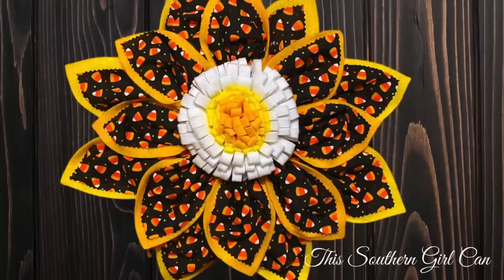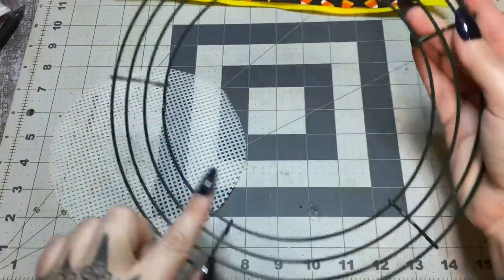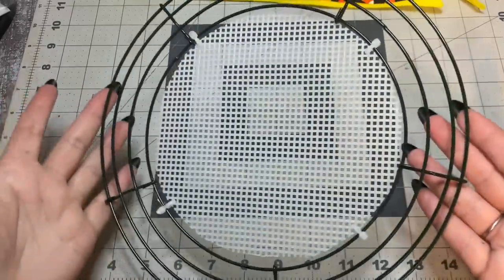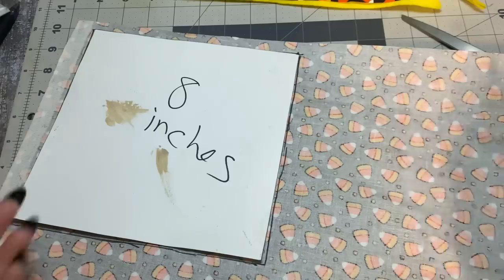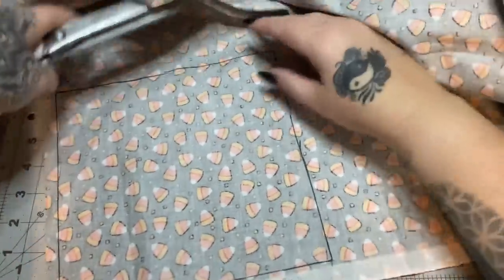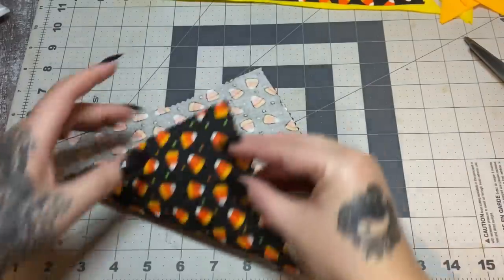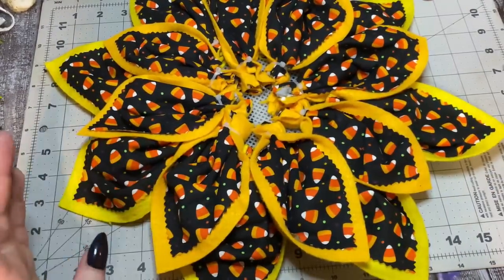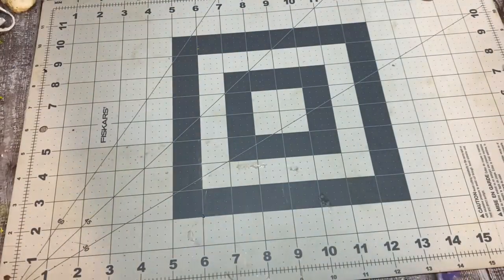How To Make A Felt Flower Wreath | How To Make A Fabric Flower Wreath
4 sheets yellow felt
4 sheets orange felt
1/2 yard fabric